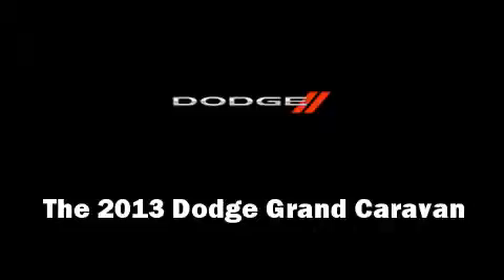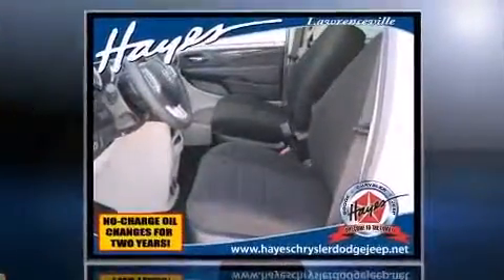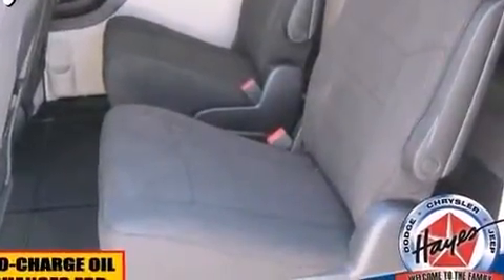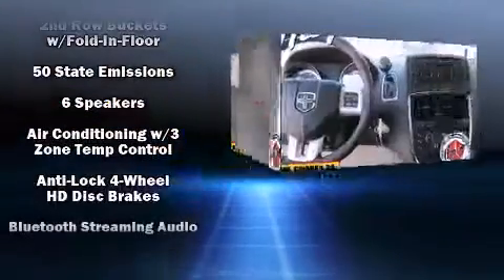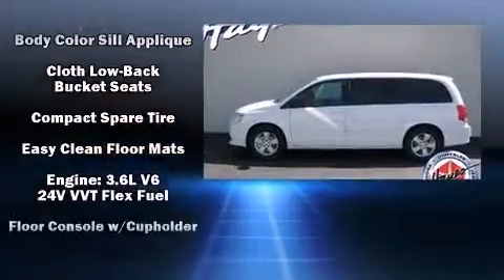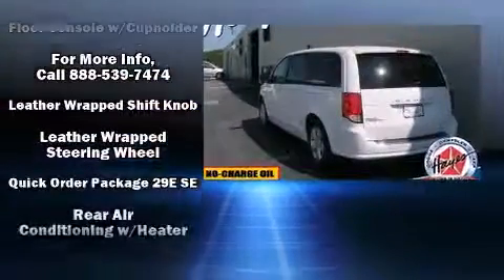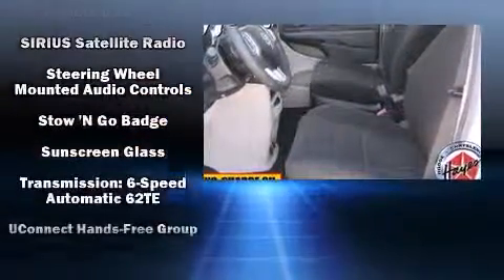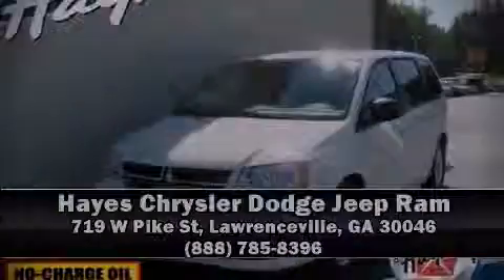2013 Dodge Grand Caravan SE in Lawrenceville, GA 30046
The 2013 Dodge Grand Caravan. It features an automatic transmission, front-wheel drive, and a refined 6 cylinder engine. Top features include power windows, front bucket seats, automatic temperature control, telescoping steering wheel, heated door mirrors, cruise control, removable floor console, and remote keyless entry. Third row seats provide an even greater maximum passenger capacity. Audio features include a CD player with MP3 capability, and 6 speakers, enhancing the audio experience throughout the interior. Dodge also prioritized safety and security with features such as: head curtain airbags, front SIDE impact airbags, traction control, anti-whiplash front head restraints, a panic alarm, and 4 wheel disc brakes with ABS. Various mechanical systems are monitored by electronic stability control, keeping you on your intended path. Are you ready to experience this vehicle for yourself?